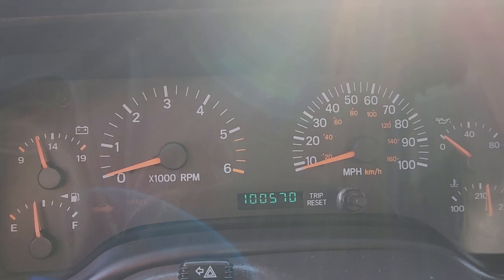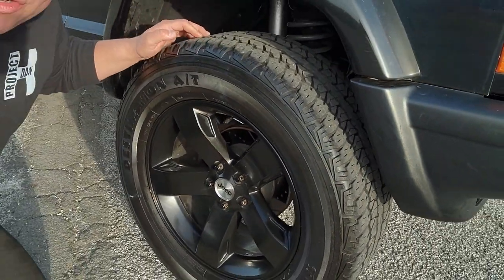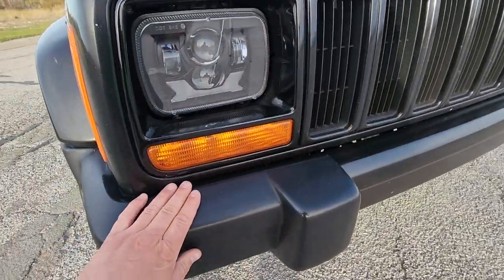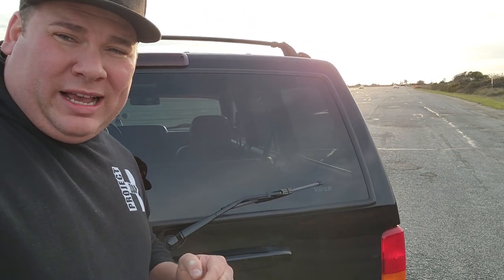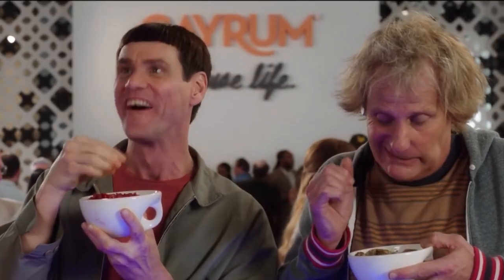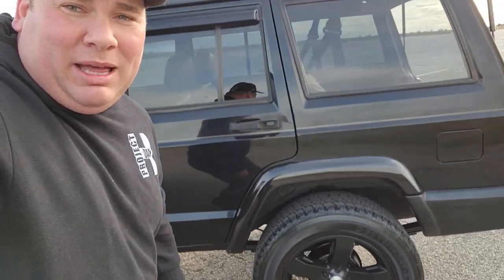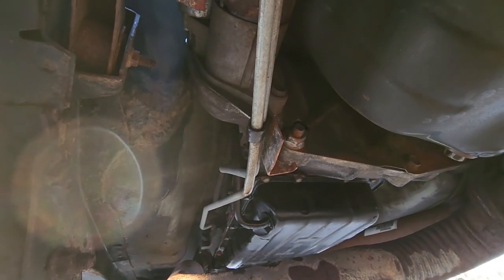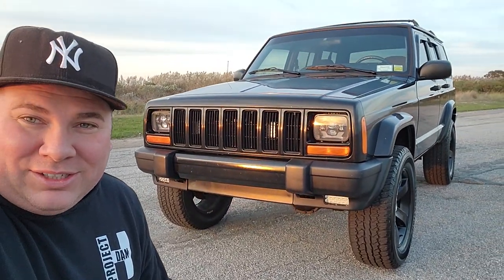STILL THE PERFECT XJ! - BYE BYE BLACK BEAUTY - 2000 CHEROKEE LIMITED WALK AROUND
A bittersweet video showcasing one of the cleanest XJs only a week before I sold it. This Cherokee was a custom Beauty and truly was the perfect XJ.

Pomplete list of all my Black Beauty parts with links coming soon!

Rims -2012 Dodge Challenger RT
Tires - Firestone destination AT 265/60r18s
Lift - 3" Rough Country (link 👇)
1/2 20 splined nuts
POR-15 Starter Kit
OBD2 BT scanner The Android App I use is called "Torque"

Feel free to use the links to all the products in the description.

Teraflex Conversion kit

DISC CONVERSION PARTS
(2) Rear Caliper Phenolic Piston - Carlson CK 7718
(1) Parking Brake Hardware - CENTRIC kit 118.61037
(1) Parking Brake Shoes - MONROE Rear BX701
(2) Rear Caliper Seal & Gasket - CENTRIC 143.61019
(2) Rear Rotor - POWER STOP AR8732EVC
(1) Rear Brake Pads - ACDelco Ceramic 14D666CH
(1) Caliper Pin Rubber Dust Boot ARI INC. 7832011
(2) Parking Brake Lever Boot - Crown Automotive 5093395AA
(1)  Passenger Side Parking Brake Cable - Crown Automotive 52128510AG (03-07 Jeep Liberty KJ)
(1)  Driver Side Parking Brake Cable - Crown Automotive 52128511AF (03-07 Jeep Liberty KJ)
(1) 3\8"-24 Brake Bleeder screw - Dorman 13901/12701
(2) Copper Hydraulic Crush Washers - Mopar OEM 6502114

OTHER PARTS
C8.28 Axe bearings and seals
(10) Grand Cherokee ZJ 1993 Wheel Stud
(2) Rear Caliper Bolts and Pins - Dorman HW5066
Parking Brake Lever Kit - Dorman 926-293
L & R OEM Brake Calipers 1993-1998 ZJ (Parts Car)
L & R OEM Disc Brake Dust Cover plate 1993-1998 ZJ (Parts Car)
L & R OEM Disc Brake Backing plate 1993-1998 ZJ (Parts Car)
Proportioning Valve, Cap, Spring 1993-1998 ZJ (Parts Car)
Brake Hose Kit - Crown Automotive 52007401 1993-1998 ZJ (Parts Car)
(8) Backing Plate Studs & Nuts 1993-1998 ZJ (Parts Car)

LIFT COMPONENTS
G2 C8.25 Diff Cover
UPPER REAR SHOCK FLAG NUT BRACKETS

INSIDE THE OIL PAN
JEEP XJ OIL PAN
FEL-PRO OIL PAN GASKET
FEL-PRO 40183 Rear Main Seal (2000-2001)
FEL-PRO 40612 Rear Main Seal (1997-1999)
FEL-PRO TIMING COVER GASKET
MELLING OIL PUMP

PRODUCTS
CRC synthetic brake & caliper grease

LIVE - DEEP ENOUGH (remix)
Please note that submission of content embodying musical compositions owned, controlled or administered in whole or in part by Universal Music.